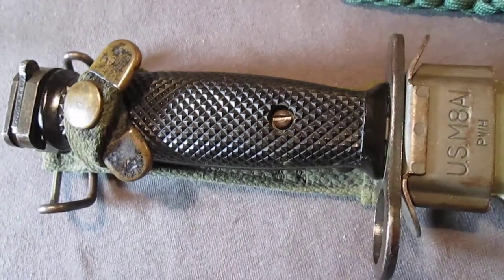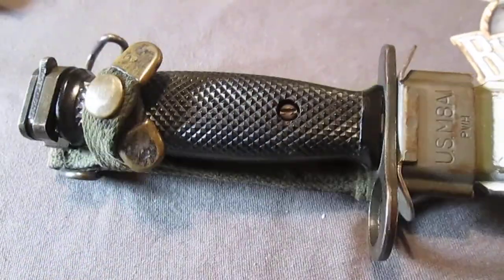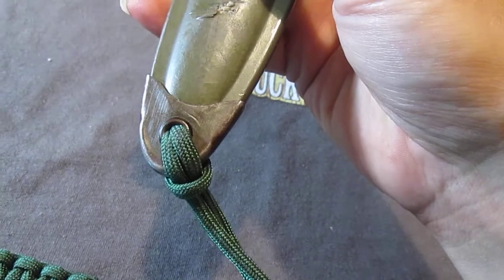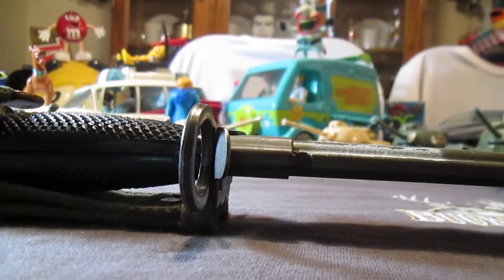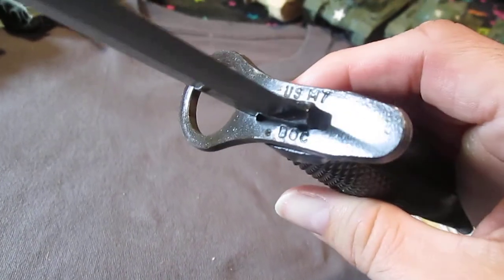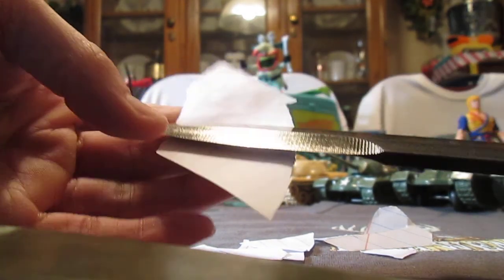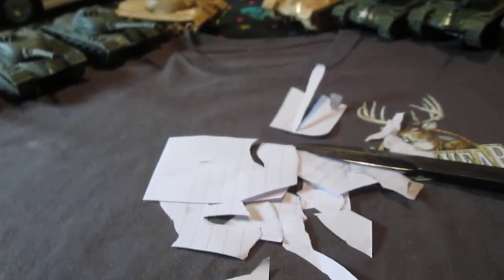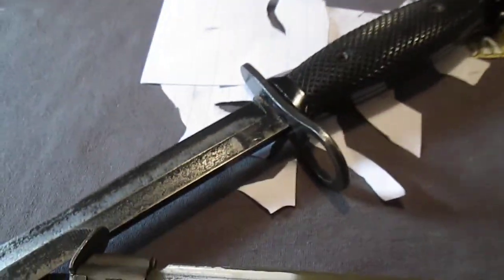U.S. M7 BOC Vietnam Bayonet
Genuine Vietnam War Era U.S. Army M7 Carbine bayonet fighting knife with original USM8A1 scabbard. This knife-style bayonet was based on the M4 bayonet for the M1 Carbine, which was itself based on the M3 fighting knife. The M7 is almost identical, except for the much larger muzzle ring to go over the M16's flash hider. This example is nicely marked U.S. M7 / BOC on the cross guard. This was manufactured by Bauer Ordnance Corporation of Detroit, Michigan, the maker of the majority of Vietnam War Era M7 bayonets.